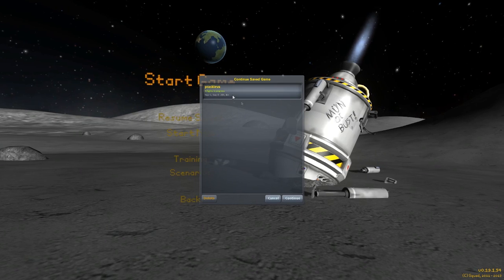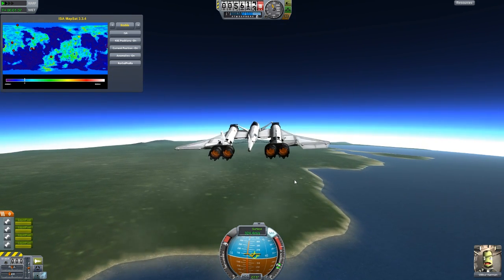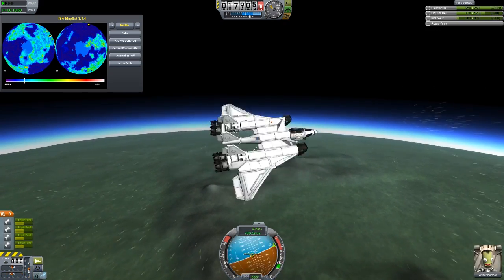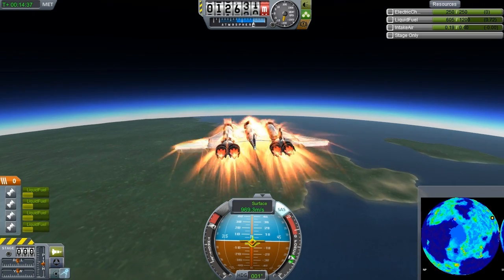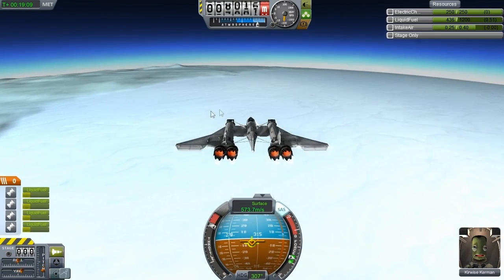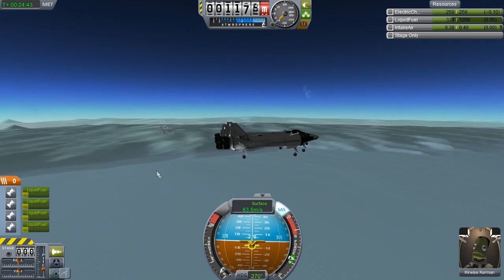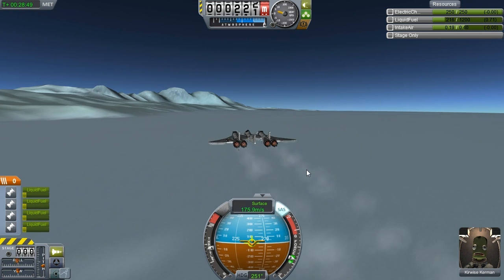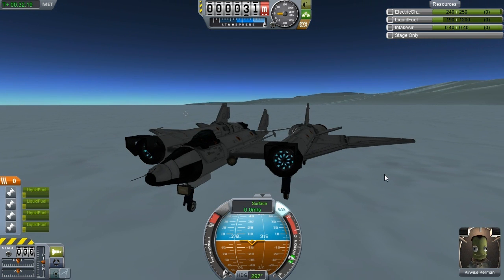Kerbal Space Program Let’s Play| Part 10 | Polar Flight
This plane is a bit hard to handle, but it's my most successful design to date.